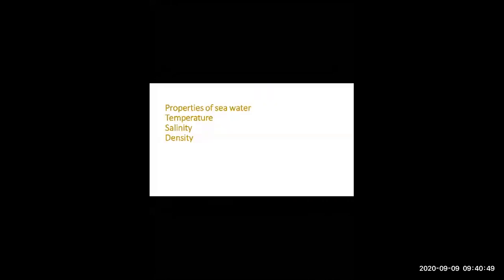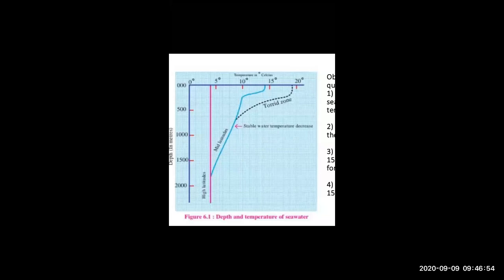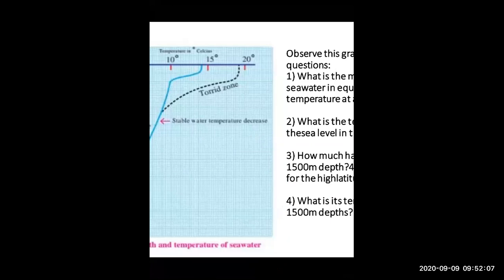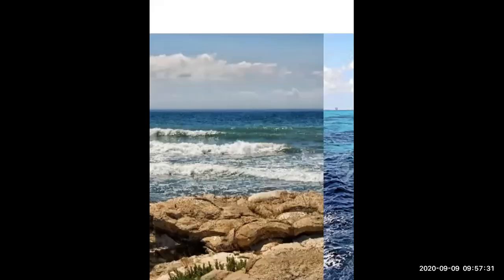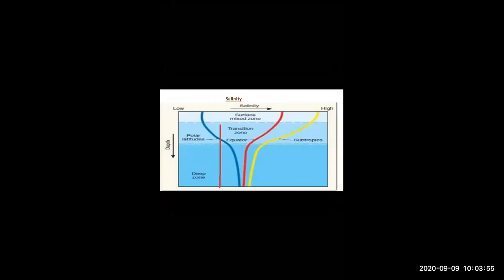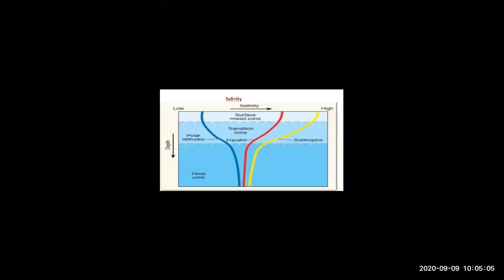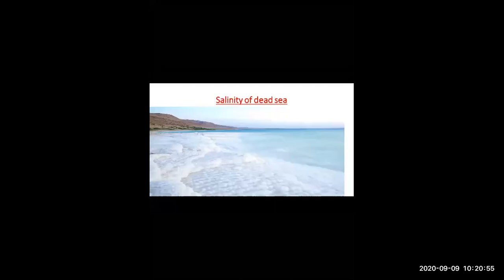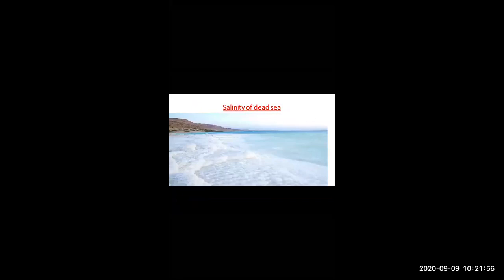10 September 2020